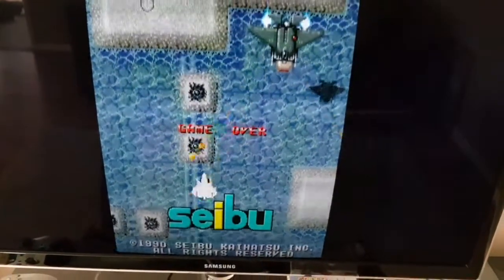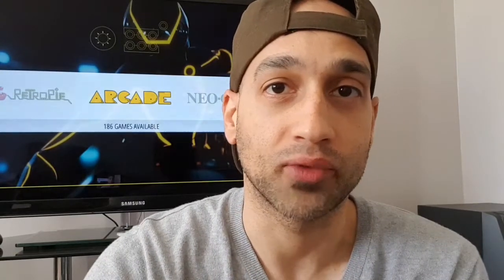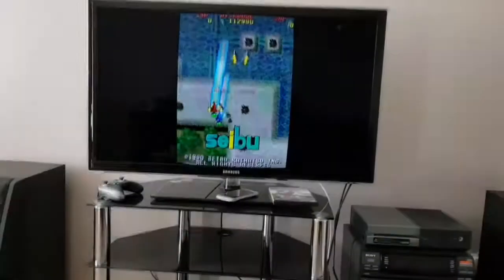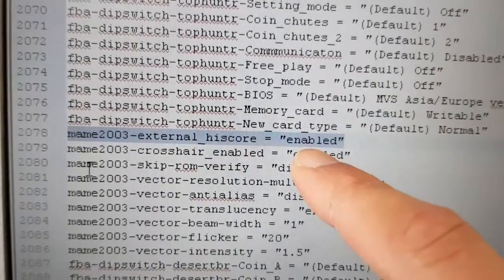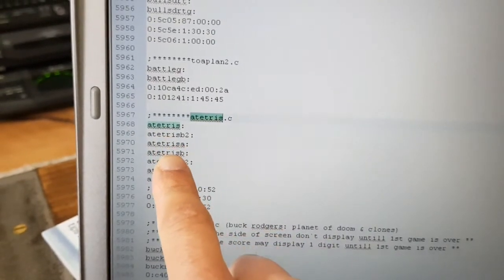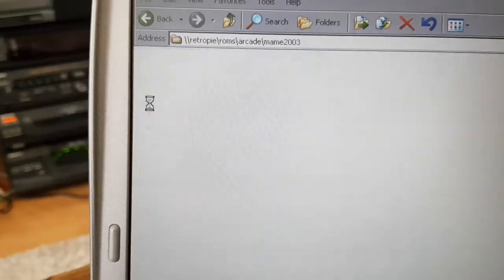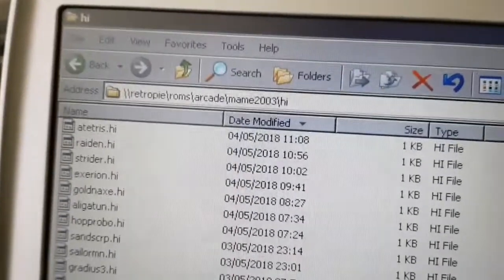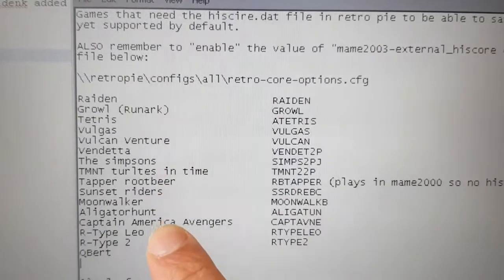How to save hiscores in retropie emulation station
Save scores for games like Raiden, Growl, Tetris, The Simpsons etc.

You need to enable a setting in the retroarch core options congif file.

fast forward to 04:50 too see how